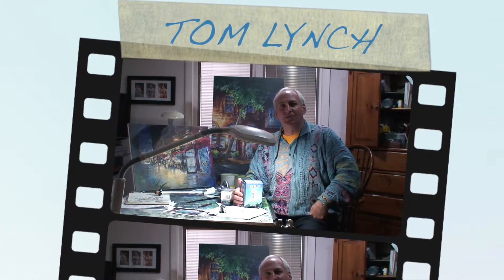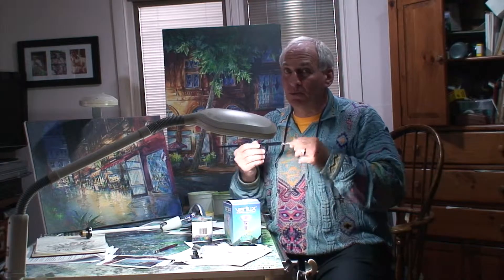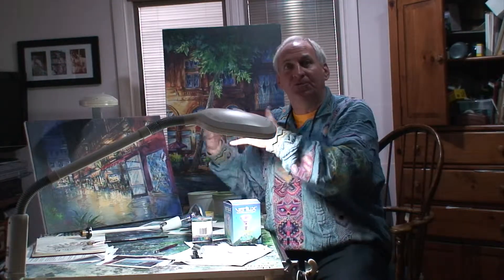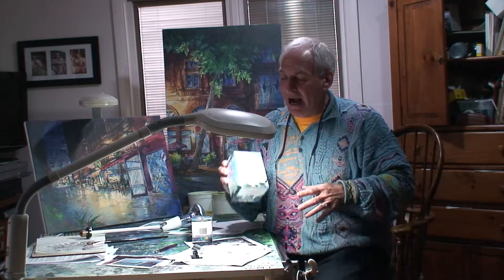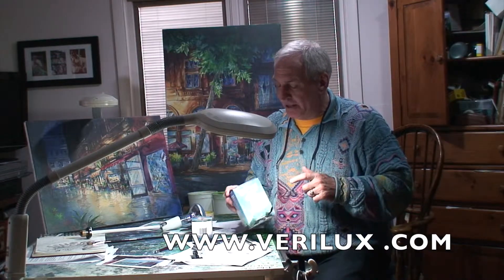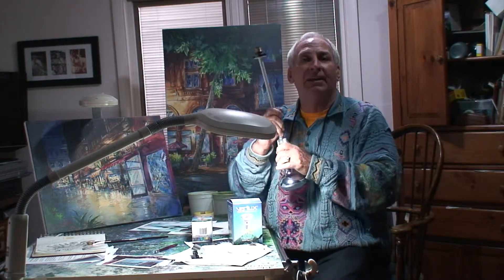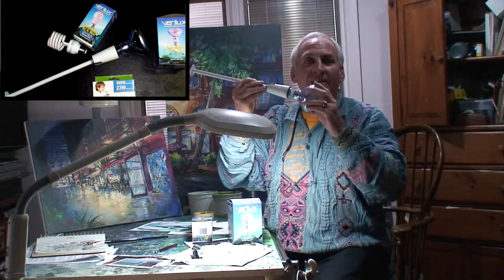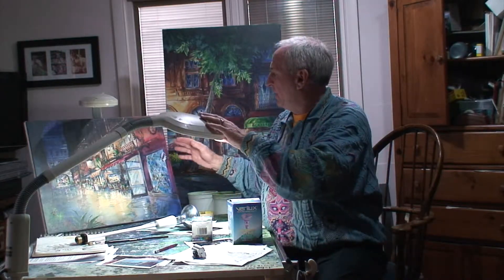VERILUX LIGHT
ARTIST TOM LYNCH SHOWCASES VERILUX LIGHT
See the benefits of  using  Sennelier Paint to create a colorful  work of art.
WATERCOLOR TECHNIQUES FROM ARTIST TOM LYNCH